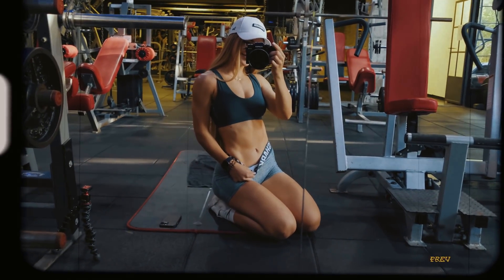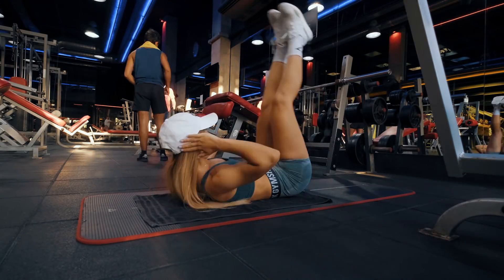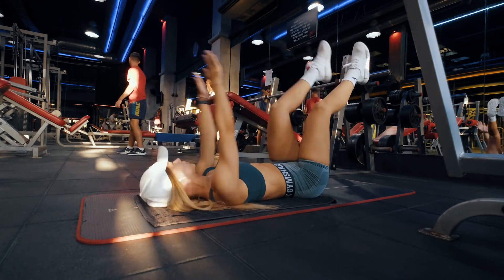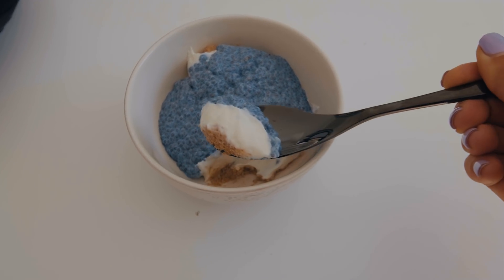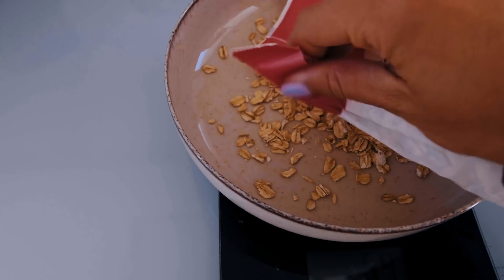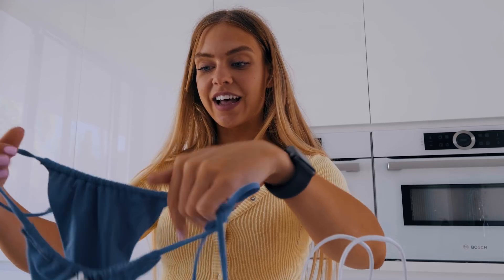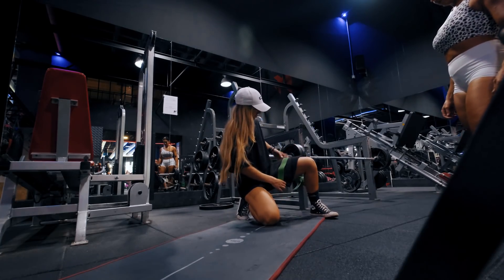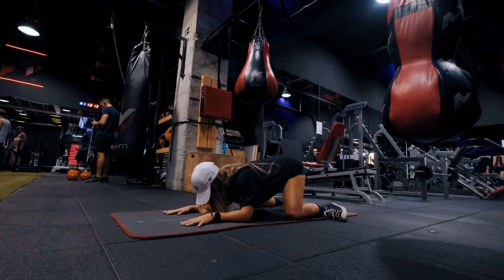How I *try to* GROW GLUTES & keep abs?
working out has tons of benefits, many of them not related to your physique BUT in this vid I'm going to spill my secrets in how I grow my glutes and keep abs? does it have to do with genetics? i'll let you know!

» instagram gainsbybrains
» snapchat gainsbybrains
» twitter gainsbybrains
» tiktok gainsbybrains